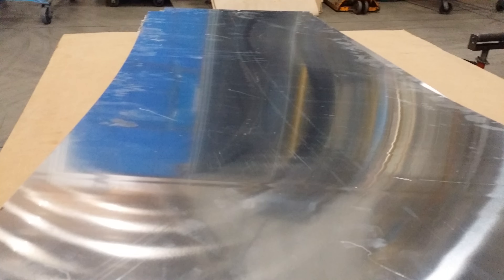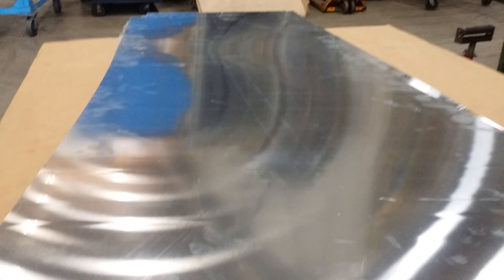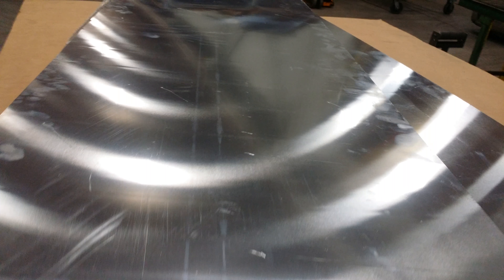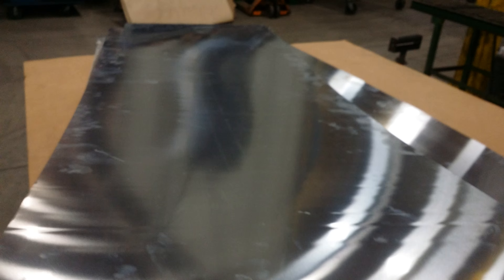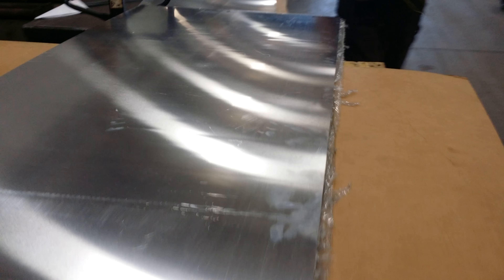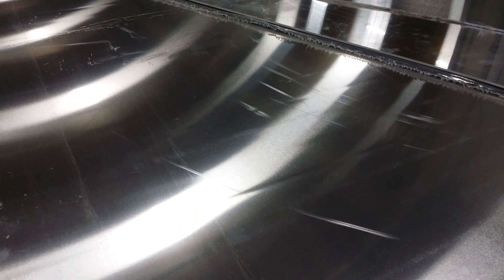aluminium material rejected due to repeating ripple/roll marks in sheet material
In this video you can see laser cut parts from 1/8" aluminium where the surface unfortunately shows repeating grooves and ripples which will show badly after painting.  See the video to see how bad it is and how the grooves/ripples repeat all the way down the parts especially when picking up the parts and seeing the light reflect off the surface.  The issue is so bad that you can wobble a ruler on the high spots of the ripples. The parts are not usable as is and would be rejected by our customer.